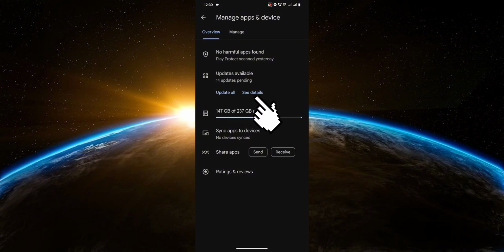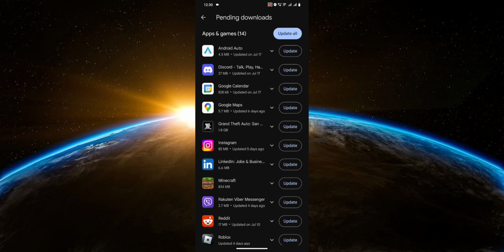How Do You Update All Your Apps on Mobile (Quick Mobile Tutorial)